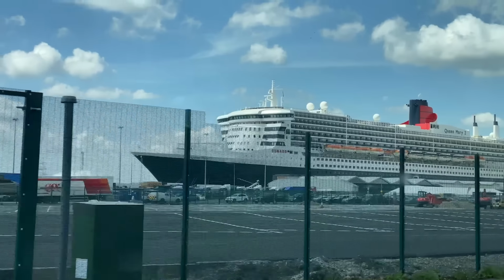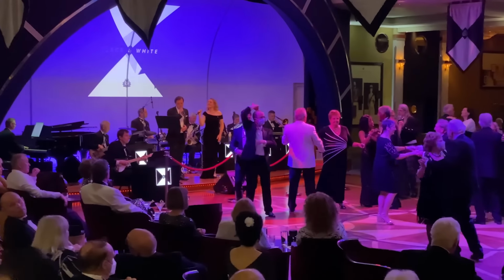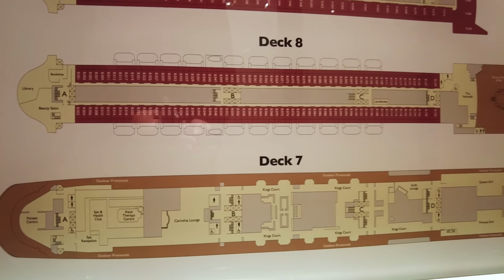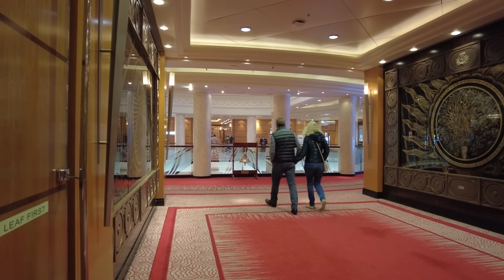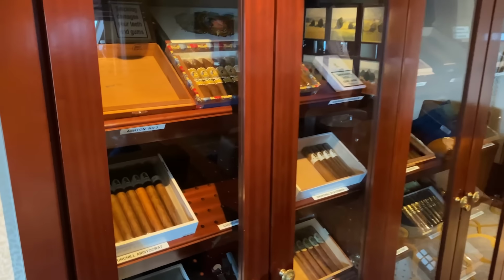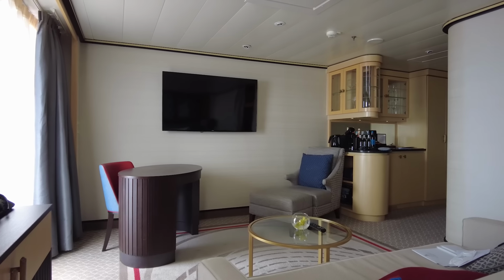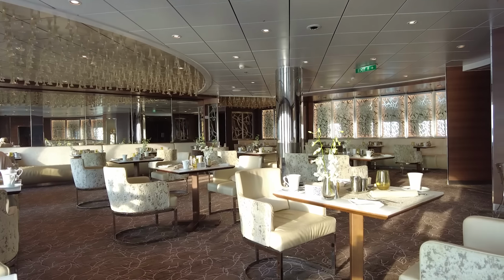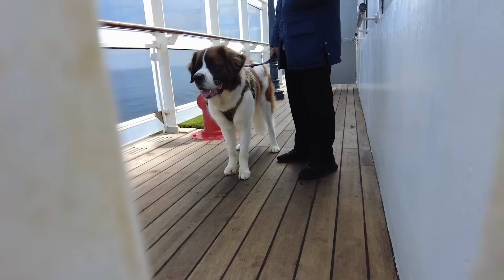I Put Recent Reviews Of Cunard Queen Mary 2 To The Test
I cruised on Cunard Queen Mary 2 to see if the ship is as rundown and poorly maintained as many recent critics have claimed, and explore what the ship is like today. Here's what I found: the good and bad

ABOUT TIPS FOR TRAVELLERS:  If you want to get cruising right, Tips For Travellers makes it easy to plan and have the incredible cruise experiences you dream of every time. All my Tips For Travellers advice, tips and tricks tips draw on everything that I have learnt on the 92 cruises I have done to date.

SUPPORT TIPS FOR TRAVELLERS
UK Amazon

00:00 Start
00:27 Run Down
03:26 Baffling
06:02 Signature Venues
06:55 Hidden Places
08:26 Out Of Touch